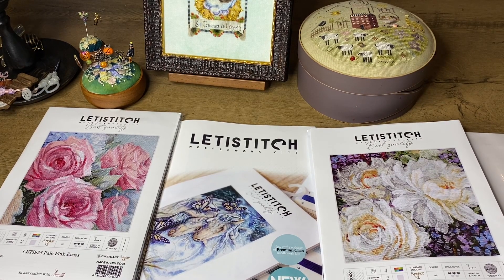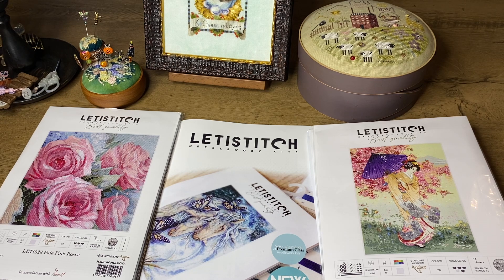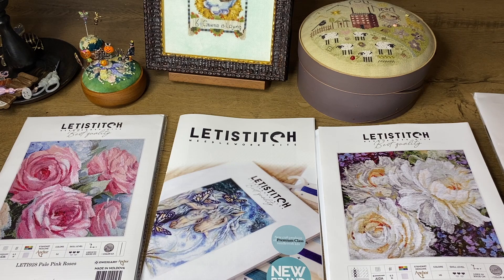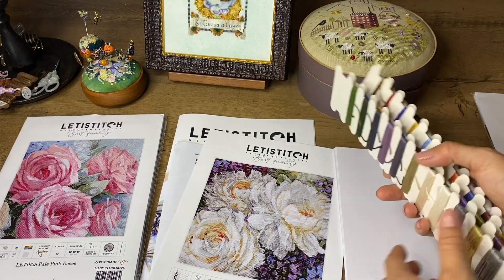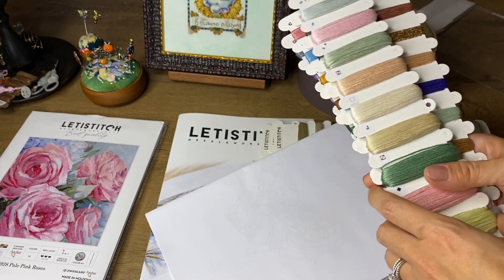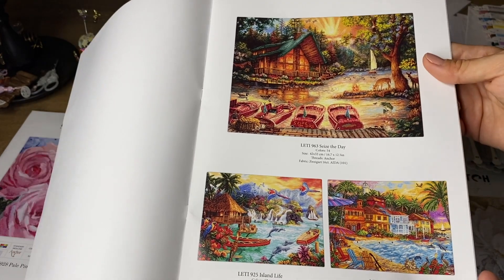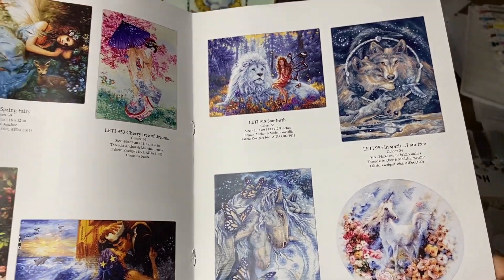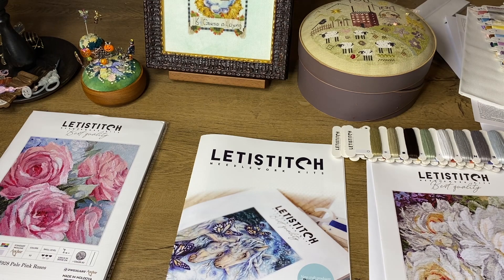148. Kits Review from Letistitch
Thank you to everyone for their supposed and help in making this channel happen.  I am so happy that you enjoy my passion for cross-stitch and can’t wait to share more.